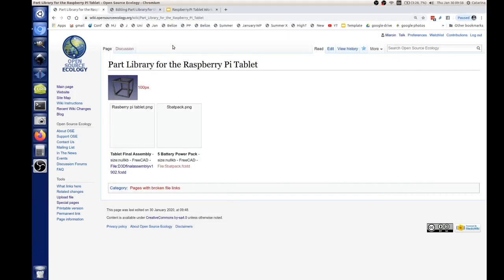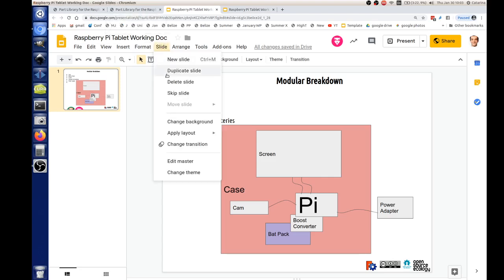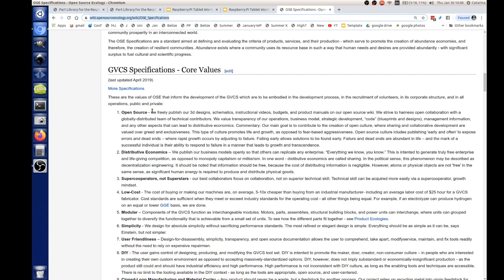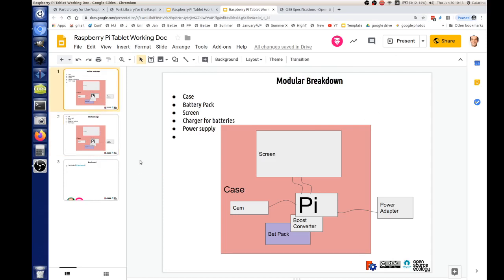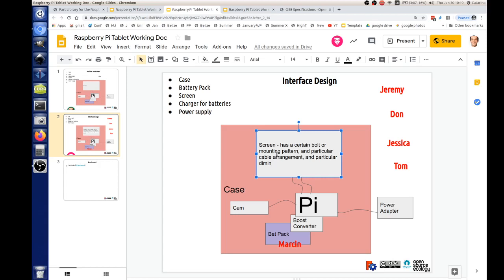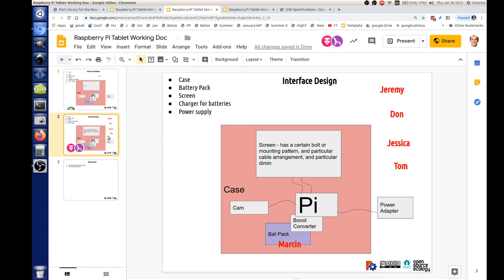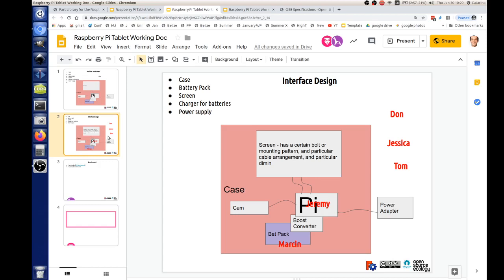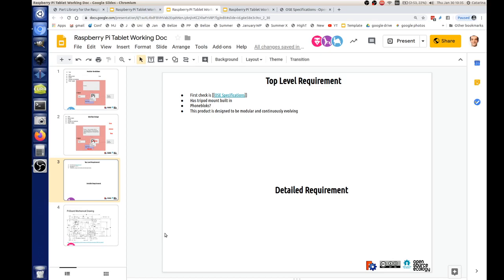Day 6b - Raspberry Pi Tablet + Film Studio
Join for live development.

Want to join in designing a marketable, open source Raspberry Pi Tablet and Film Studio that is a practical product for the Open Source Everything Store? See more videos on our channel:

Then you can join us by joining team meetings. Are you a school teacher? Bring practical skills for design and prototyping by joining this. Learn our collaborative literacy - and collaborate with a worldwide team that is changing the world. Email for more info.